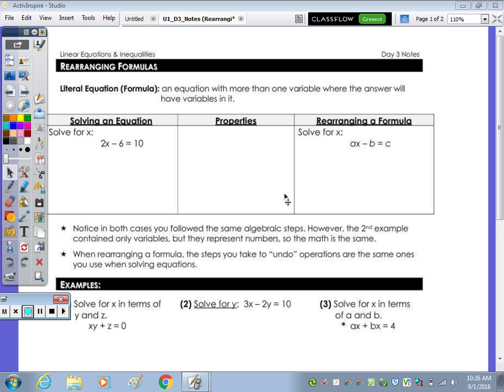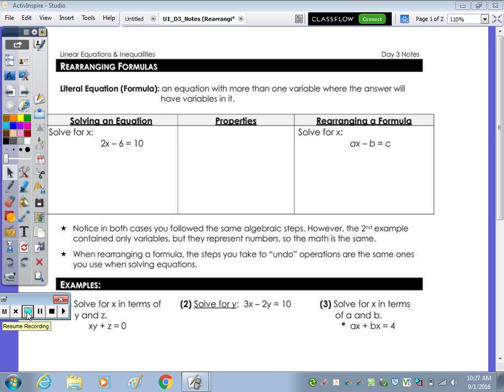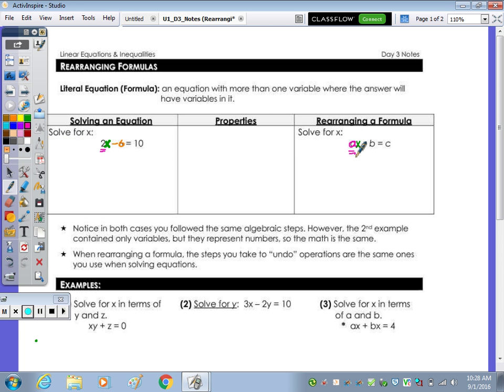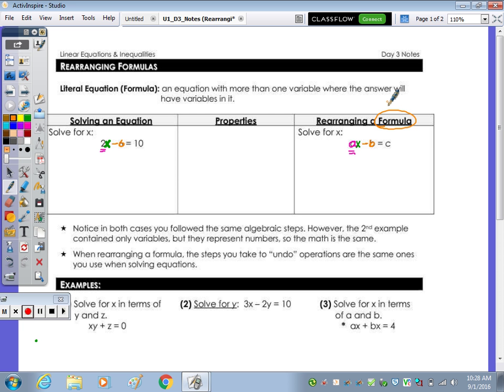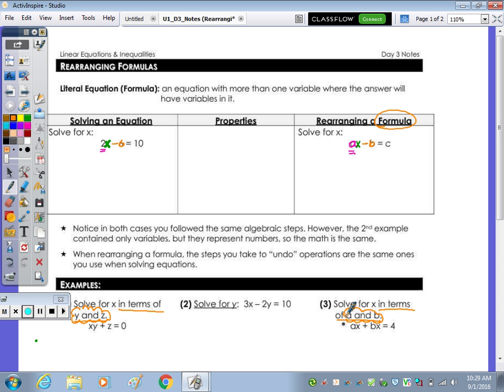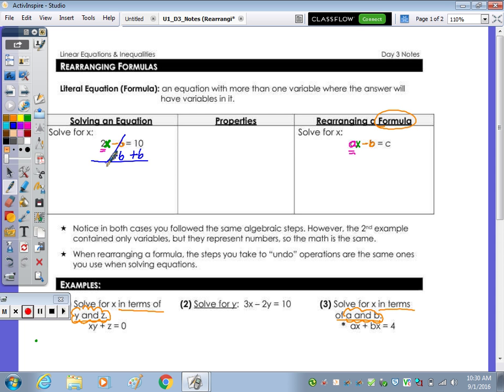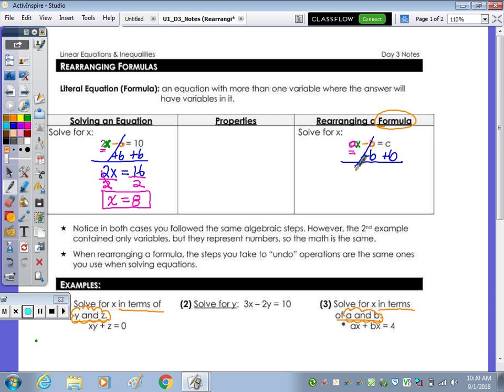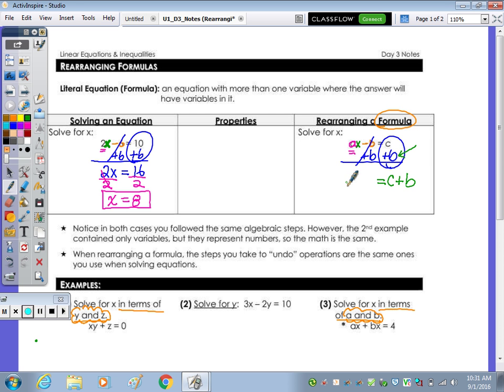Linear Equations & Inequalities | Day 3 Lesson